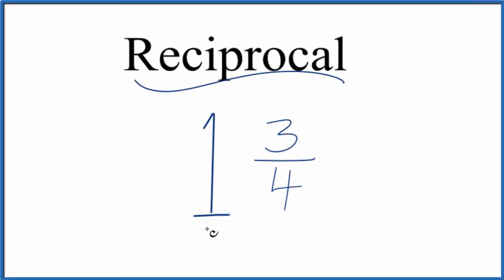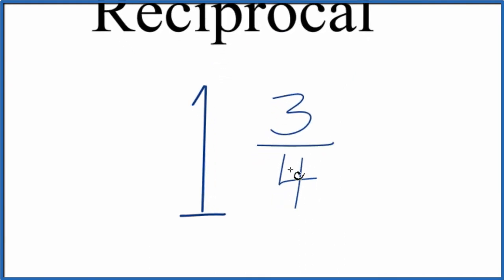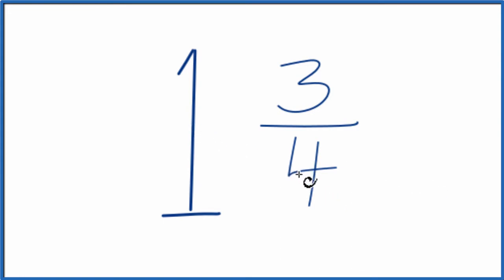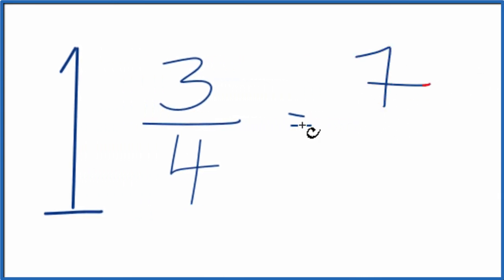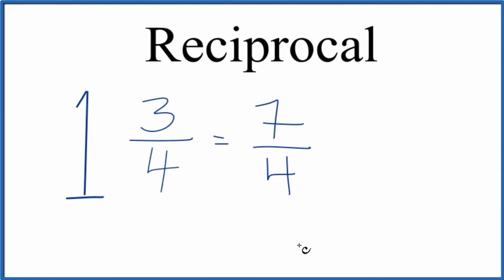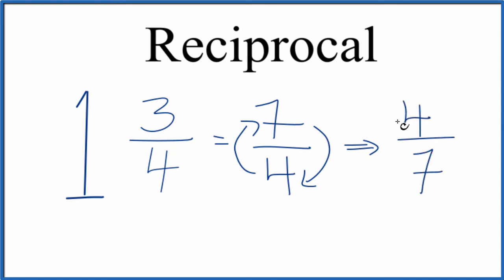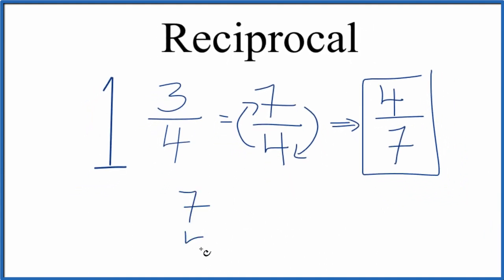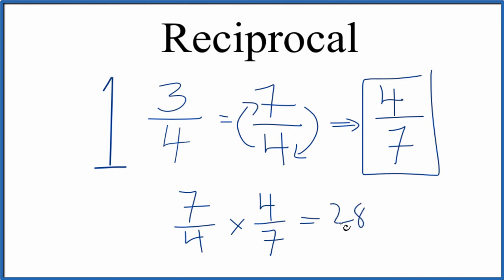Reciprocal of 1 3/4 (One and Three-Fourths)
To find the reciprocal for a number we need to change 1 3/4 to an improper fraction.  When we do that we end up with  7/4.  This is equal to 1 3/4.

To find the reciprocal we flip the numerator and denominator. That gives us 4/7 as the reciprocal for 1 3/4.

The reciprocal is also called the multiplicative inverse. So we can check to see if we have the correct reciprocal for 1 3/4 by multiplying it by its reciprocal. This should be equal to 1.

1 3/4   x   4/7  =   28/28 =  1

Note that the reciprocal of 1 3/4 is not equal to 4/7. They are different numbers.